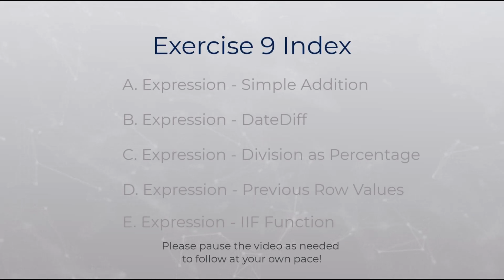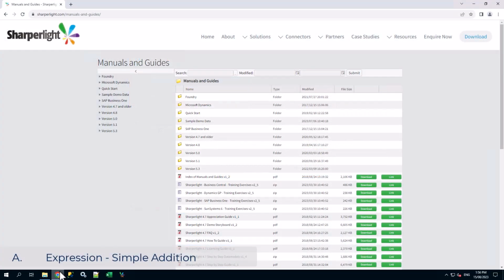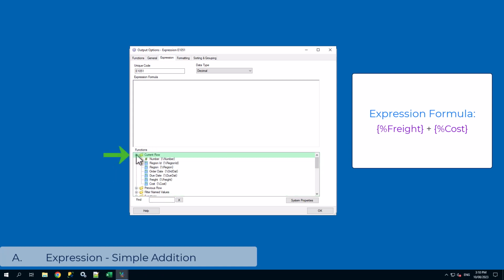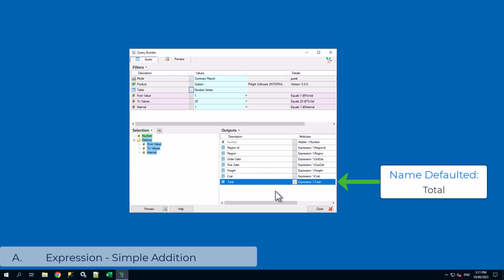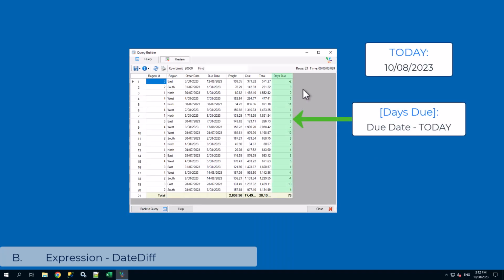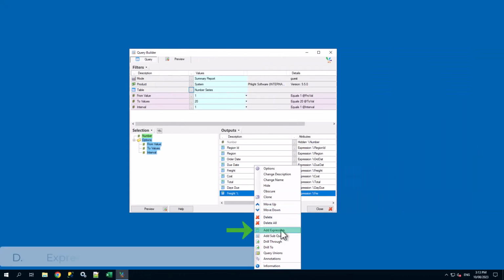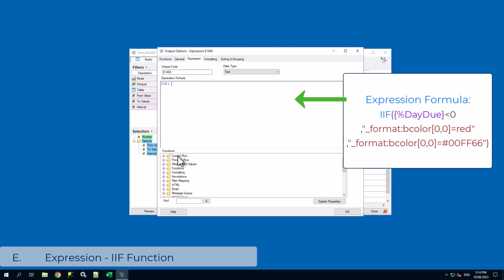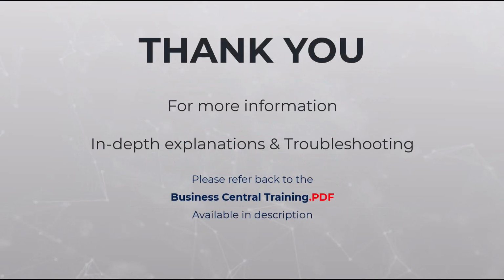Sharperlight for Dynamics 365 Business Central - Exercise 9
9a Expressions - Simple Addition
9b Expressions - DateDiff
9c Expressions - Division as Percentage
9d Expressions - Previous Row Values
9e Expressions - IIF Function